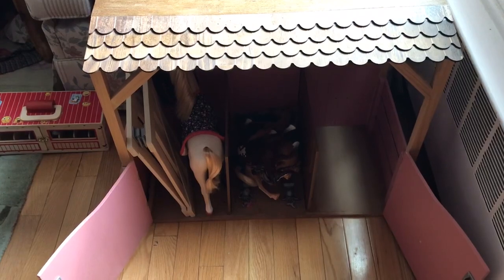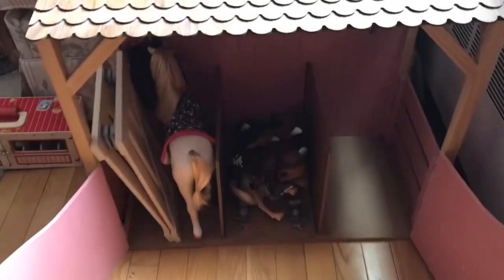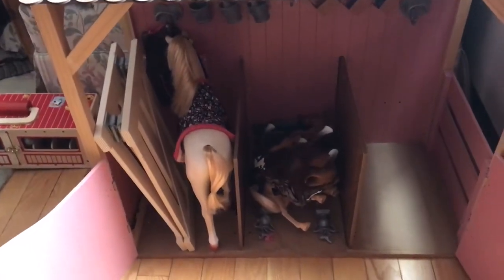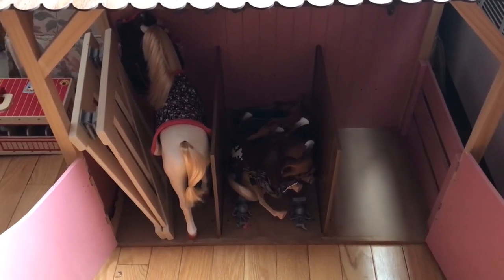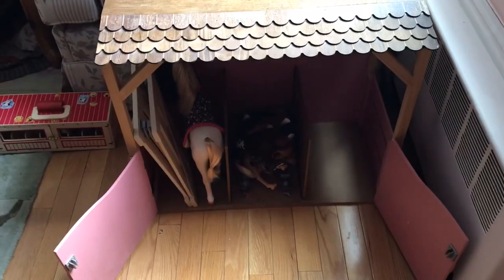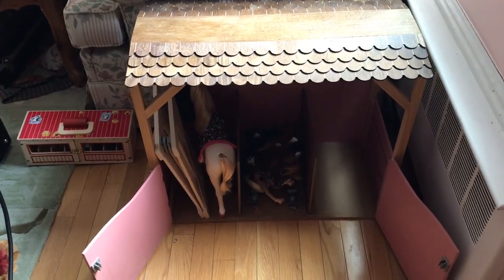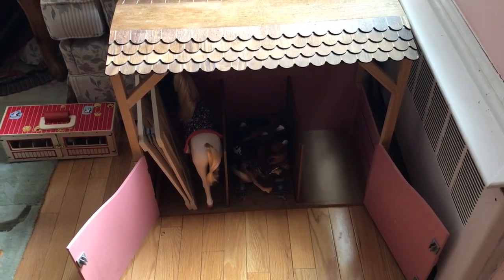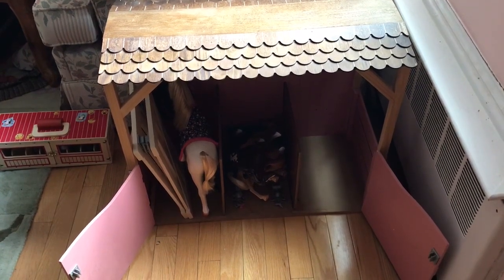Our Generation BD37880 Saddle up Stable Horse BARN, Various